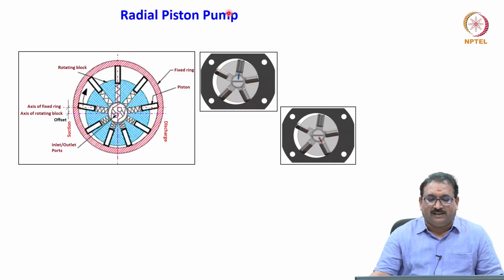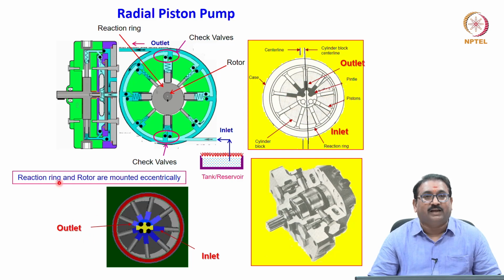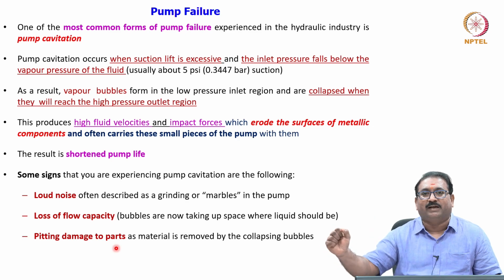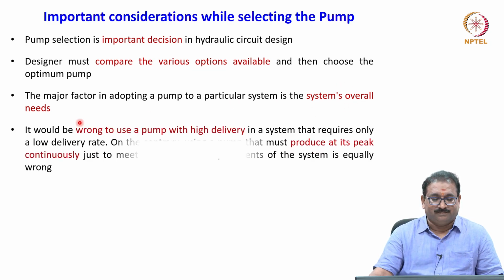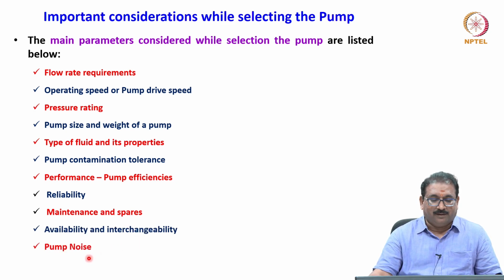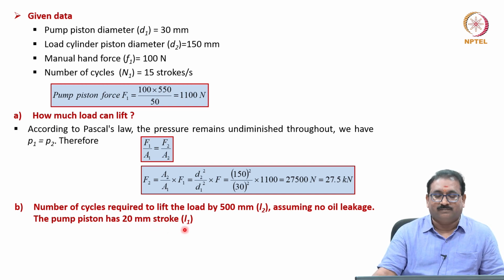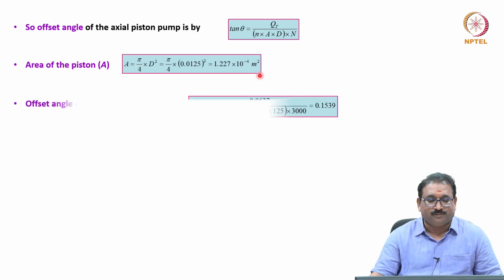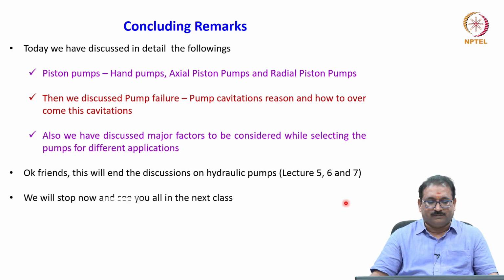3.10 - Piston Pumps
3.10 - Piston Pumps
Part 3: Radial Piston Pumps- Construction and Operation, Pump failure and Cavitations, Important parameters while selecting Pump, Numerical